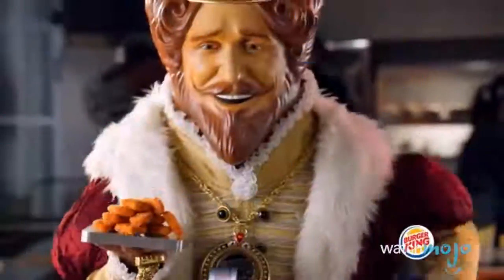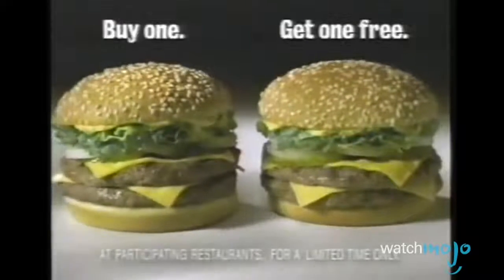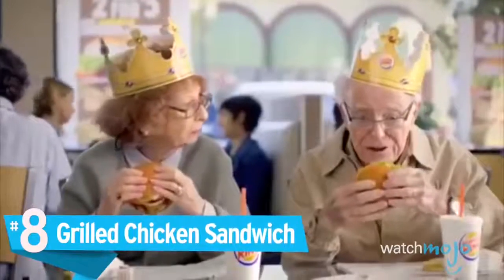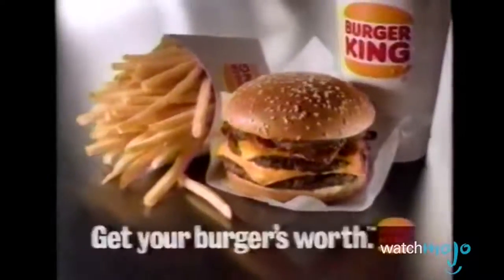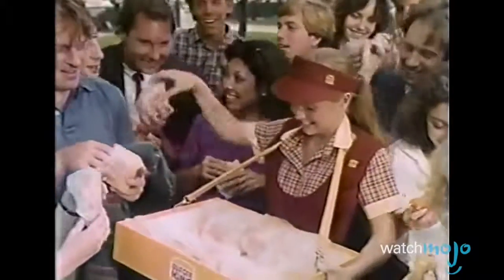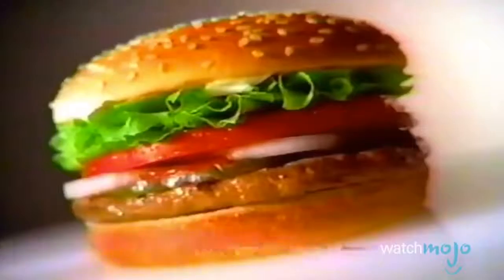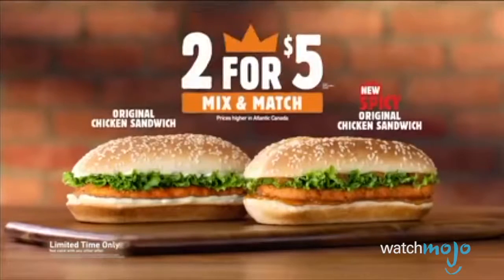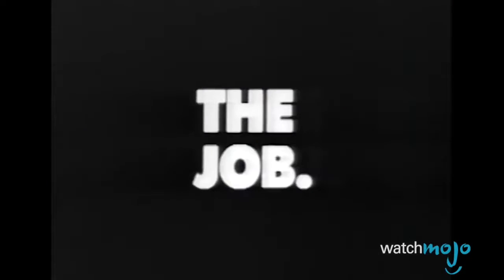Top 10 Best Burger King Menu Items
Have a Top 10 idea? Submit it to us here!

What’s the best thing to eat at Burger King? Well, between the BK Chicken Fries, the Whopper, the Bacon Double XL and the Big King, there are lots of options for the best tasting food at Burger King. WatchMojo counts down the best food at Burger King.

#10: Big King
#9: Chicken Nuggets
#8: Grilled Chicken Sandwich
#7: Bacon Double XL
#6: Chicken Fries
#5: Croissan'Wich
#4: Whopper Jr.

Watch on WatchMojo:

Special thanks to our users mac121mr0, Christian Dixie, Frank Lansburg, AlHazard, Steven Gagnon, Jeremylien, crackbaby9juice and RareFan64 for suggesting this idea! Check out the voting page at

Our Magazine!! Learn the inner workings of WatchMojo and meet the voices behind the videos, articles by our specialists from gaming, film, tv, anime and more. VIEW INSTANTLY: